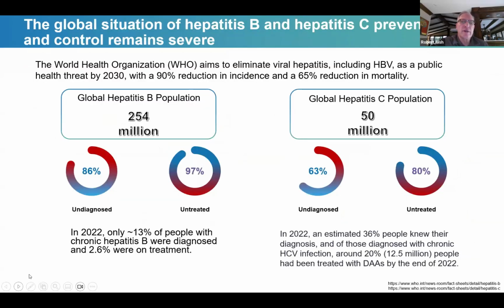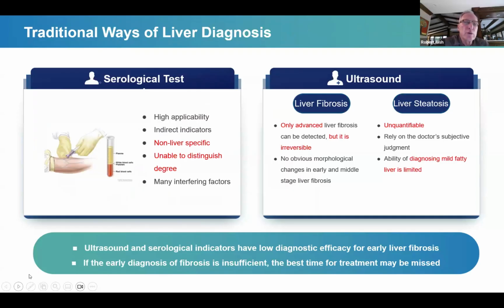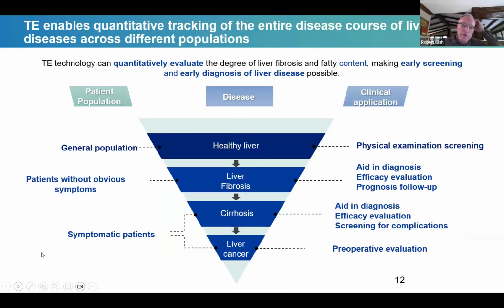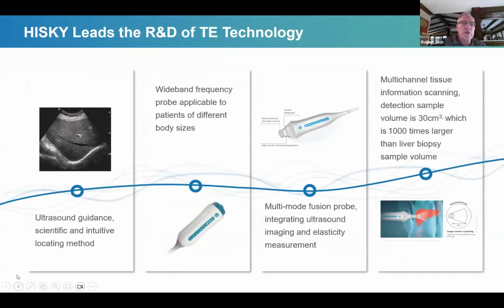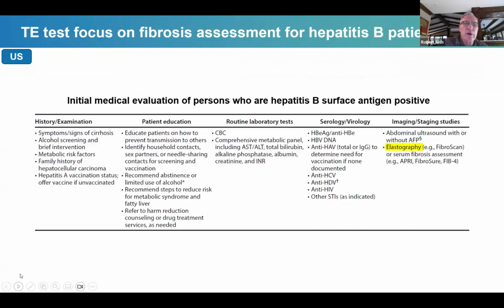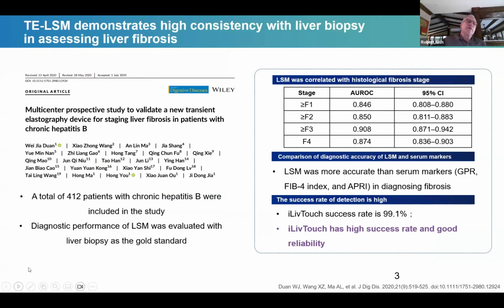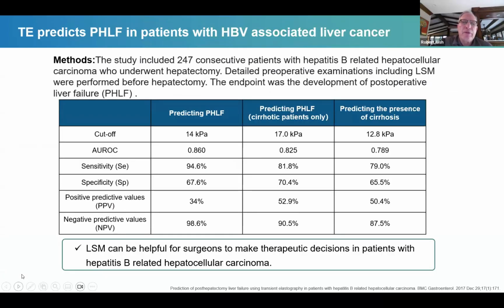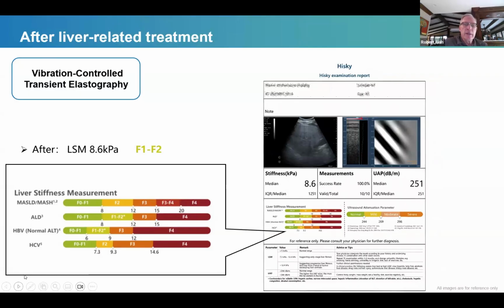VCTE in Liver Disease Staging & Clinical Care Pathways - English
Explore the pivotal role of Vibration-Controlled Transient Elastography (VCTE) in liver disease staging and its application in clinical care pathways for monitoring and surveillance — including current clinical evidence, guidelines, practical use cases, and a live case demonstration.